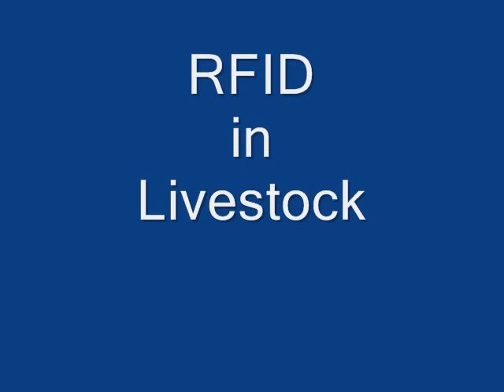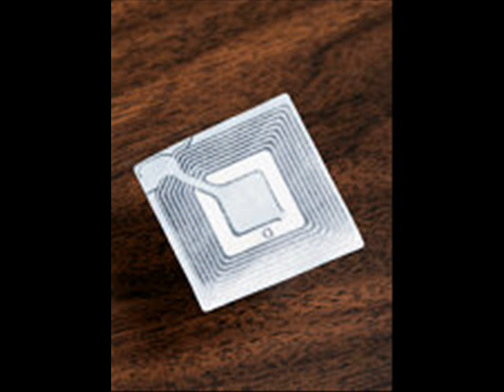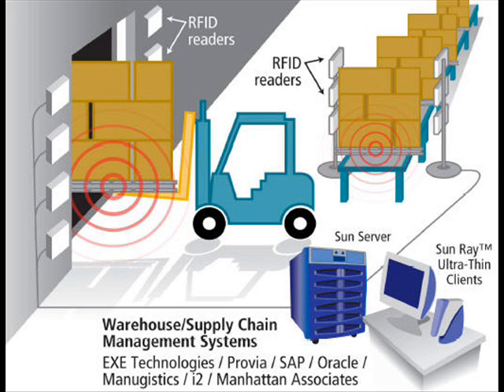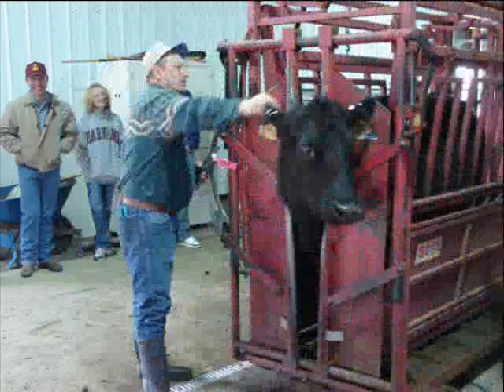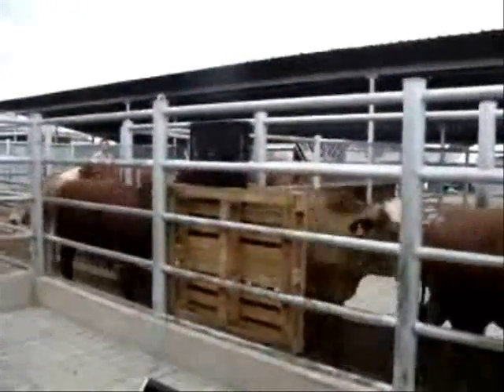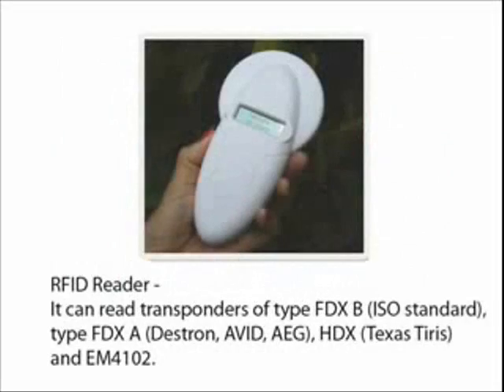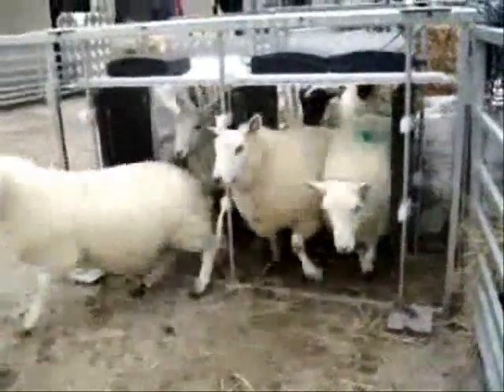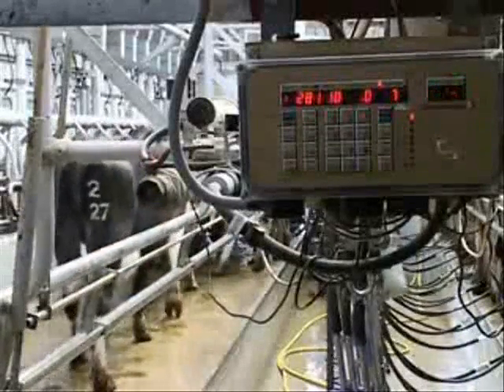RFID in Livestock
This is a video that briefly discusses RFID applications in the livestock industry. For more information please see the whitepaper linked below: